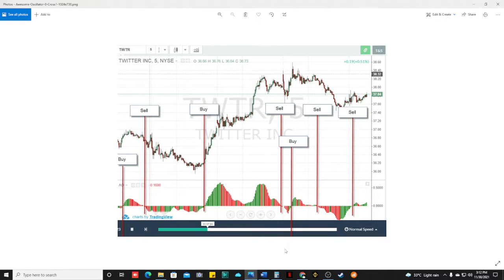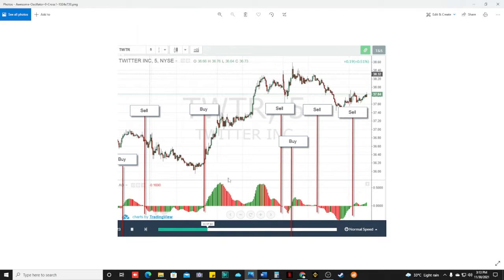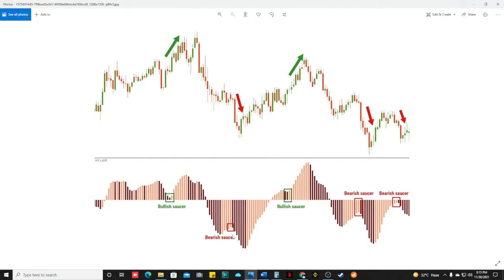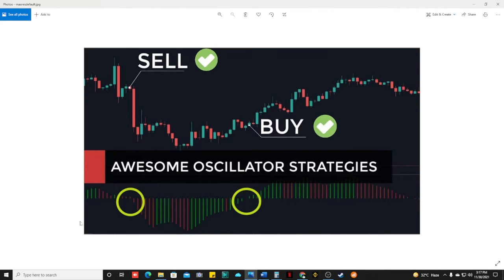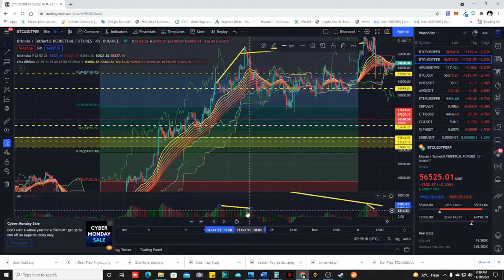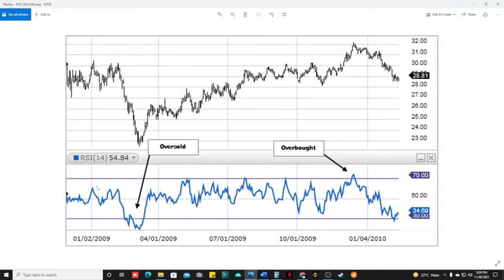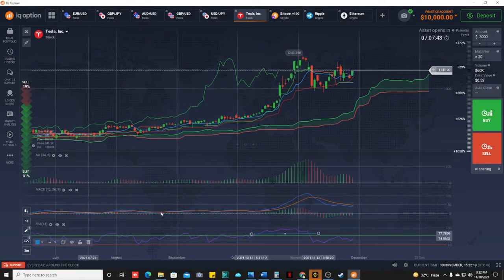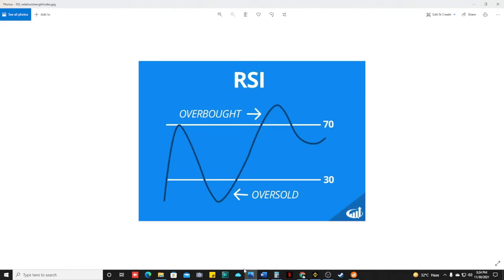Technical Analysis | Divergence strategies | Cryptocurrency | Forex | Stocks | Indices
Reward
- Champion -  Take 20 USDT
- 2nd Runner-up - Take 10 USDT
- 3rd Runner-up - Take 5 USDT

1. Join Trade Scholar Community
3. get ready to claim your prize
4. Say "20USDT" to our Raffle Admin and Provide your UlianID number, screenshot of your like, subscription and shared post

Get More Raffle Ticket
- Share our Daily LIVE again on another day, and provde screenshot to our Raffle Admin

How to Claim My Prize
- Prize will directly deposit into winner's ULIAN account after announcement